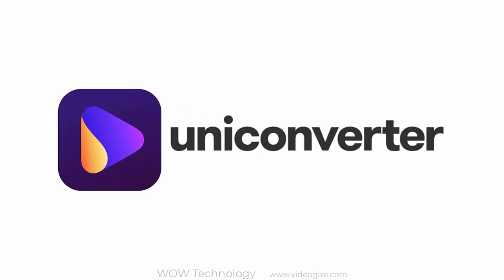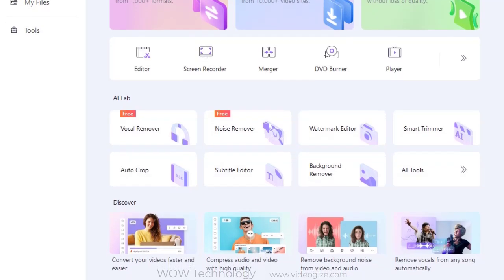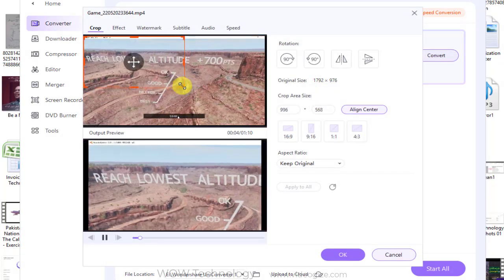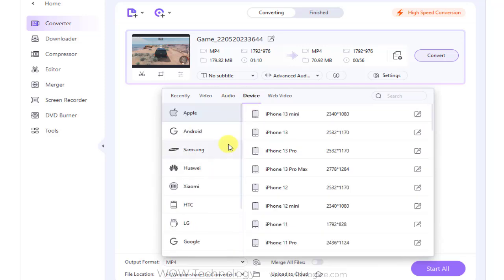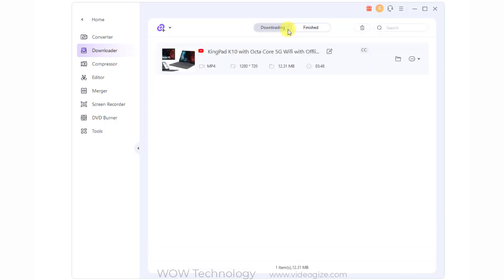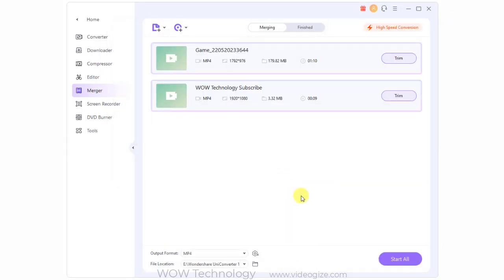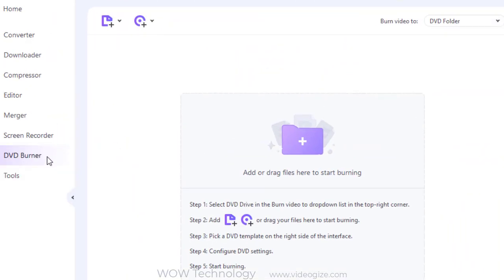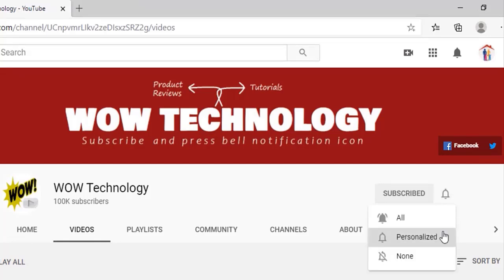Wondershare UniConverter Review | Best Video Converter Ultimate Toolbox